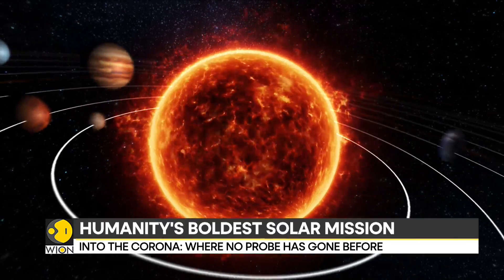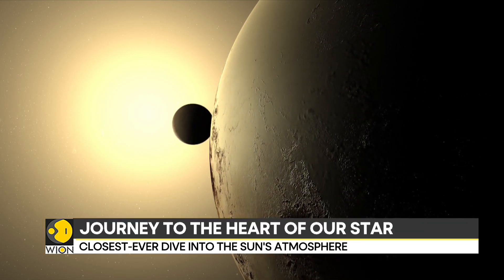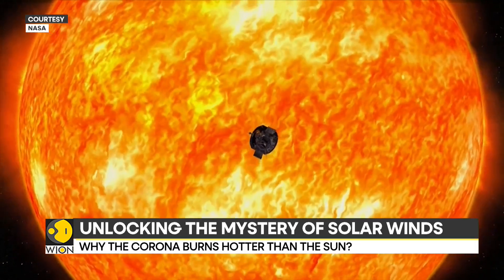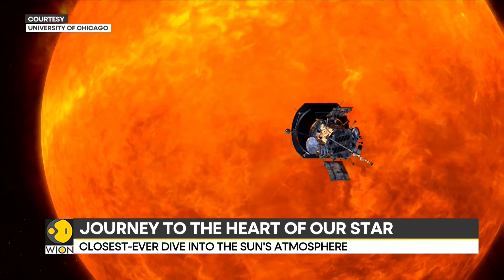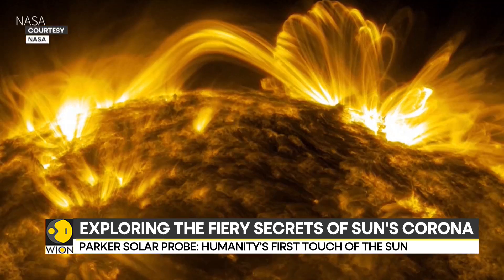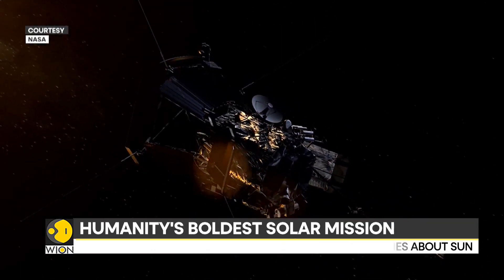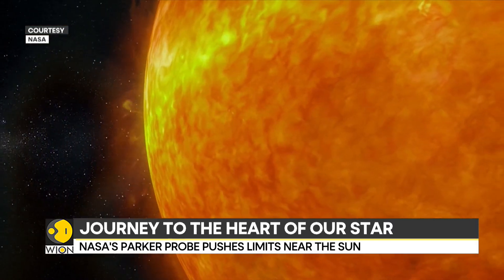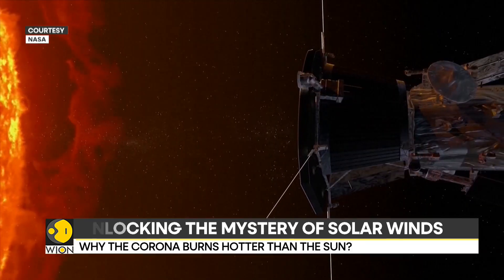Parker Probe's Historic Plunge Toward The Sun | World News | WION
Breaking all records, NASA's Parker Solar Probe is now diving deeper into the sun's inferno than any human-made object. The spacecraft, designed to withstand temperatures of 1,400°C and endure radiation levels that would destroy any ordinary spacecraft in seconds, is attempting to get closer to the sun. Our next story takes a look at the fascinating journey and the answers the mission is trying to find. Watch in for more details!